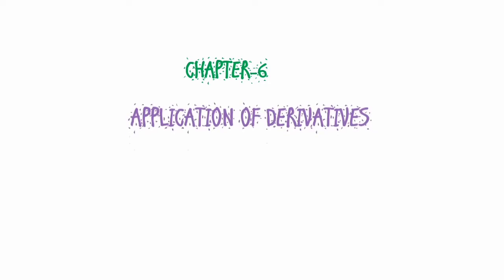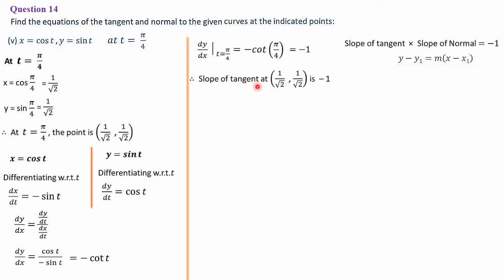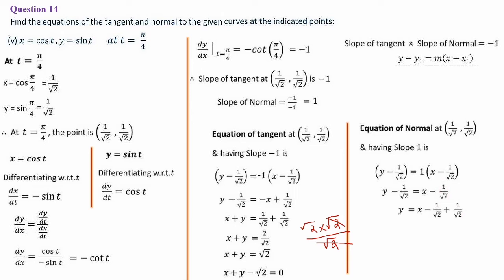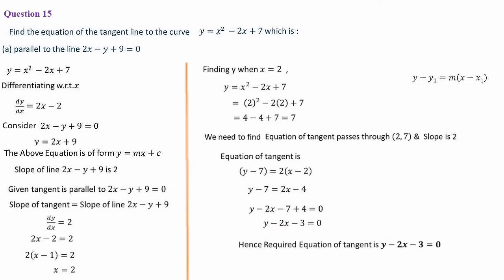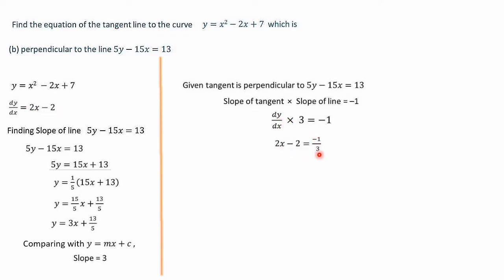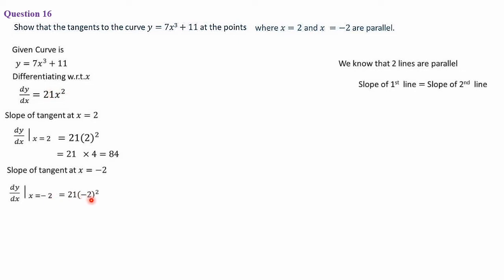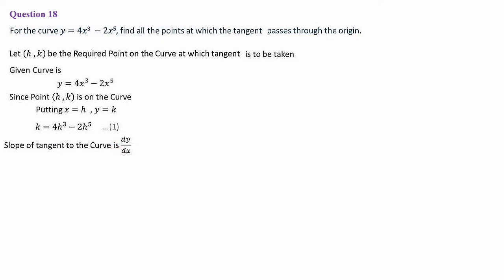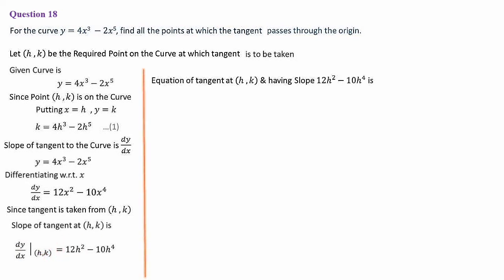Class 12 Applications of derivative part 3